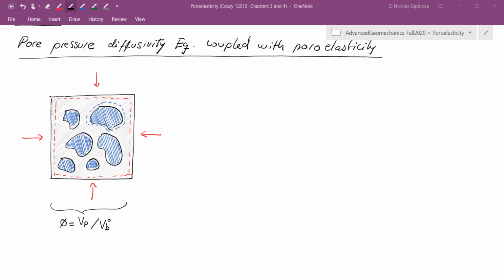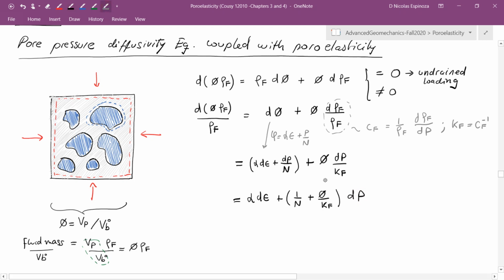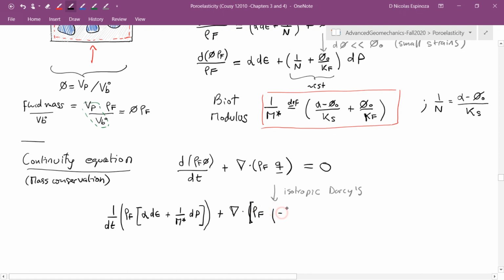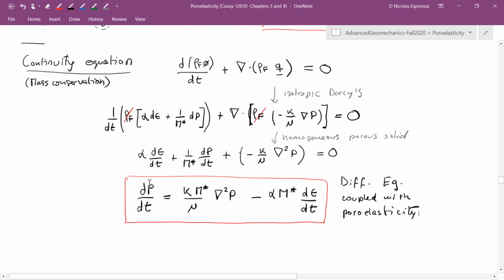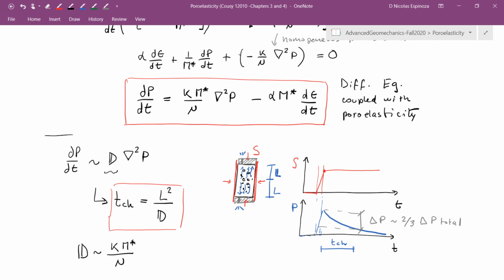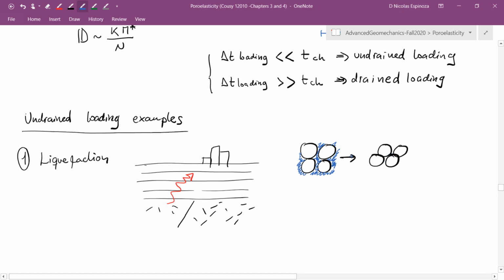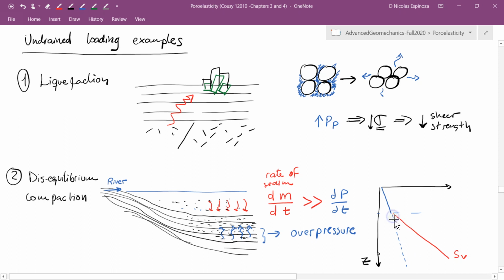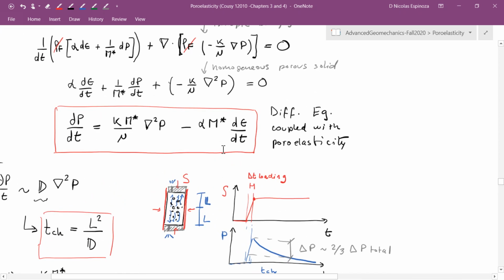L21 Pore pressure diffusivity equation for fluid flow coupled with poroelasticity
Topics: mass conservation in the porous solid, Biot modulus, pore pressure diffusivity equation for Darcy flow coupled with poroelasticity, characteristic pore pressure diffusion time, undrained loading examples.

Links